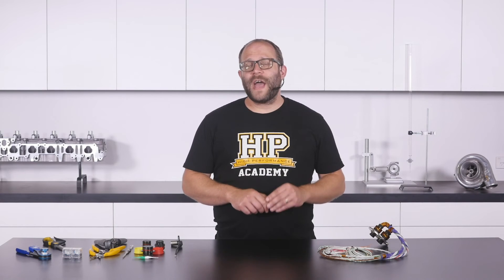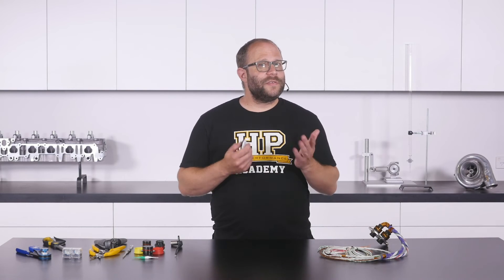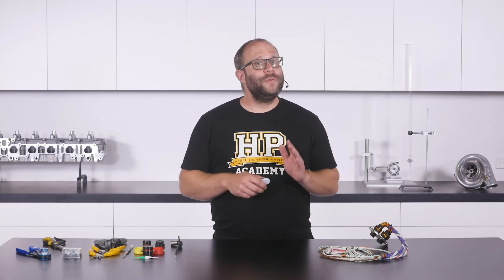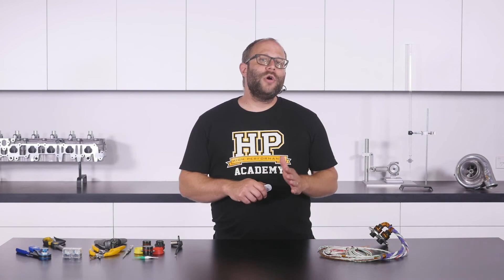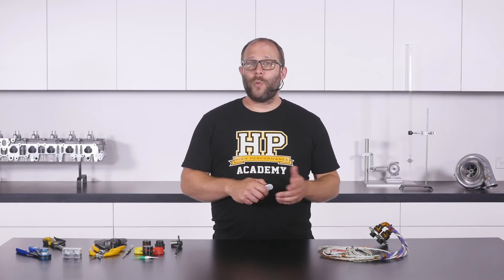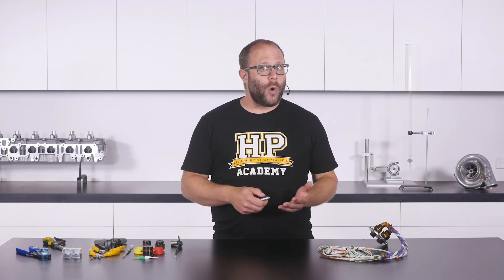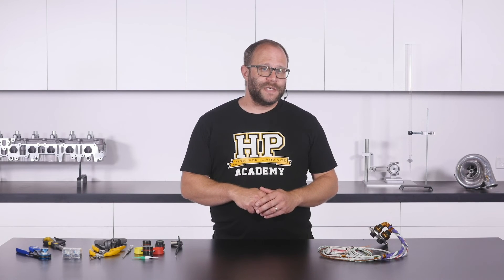What Will My Wiring Harness Cost Me? | Custom Wiring Looms [HPA Q&A]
Creating your own loom? What should you expect to pay?

What to learn how to tune EFI? Start here, for free